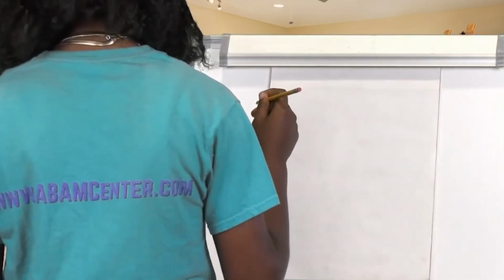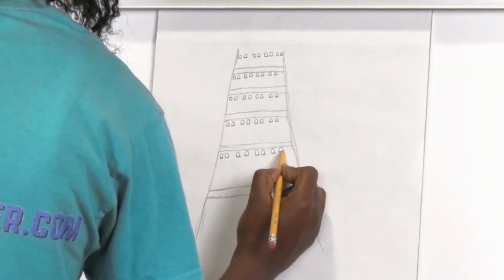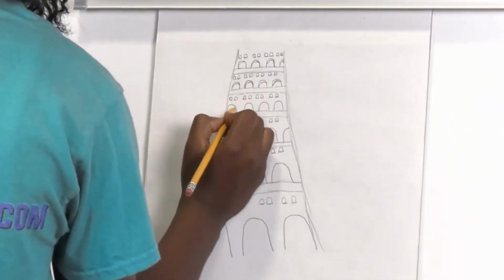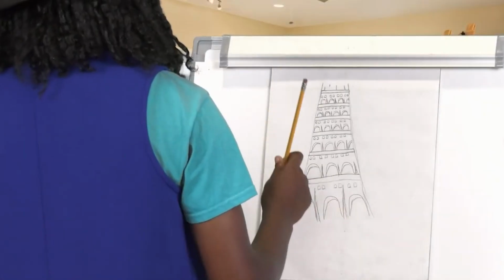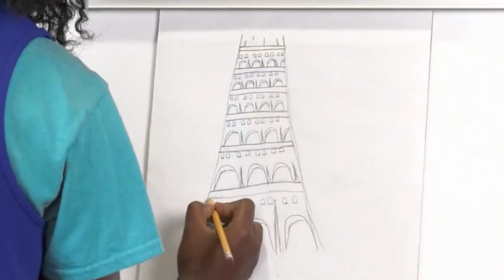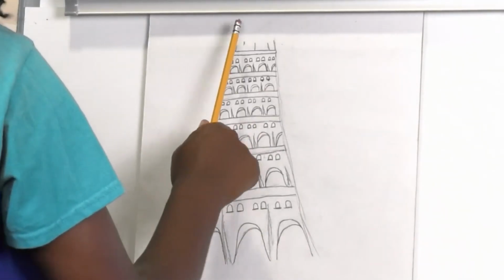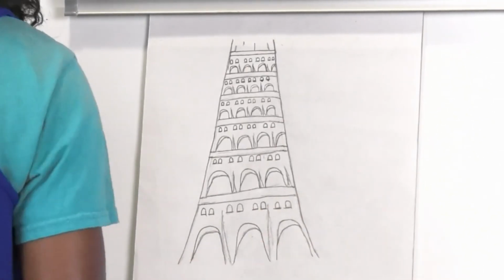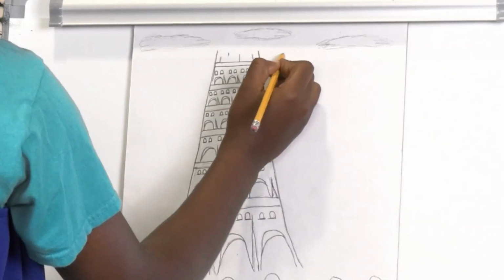How To Draw the FIRST Skyscraper in History! (Easy Tutorial)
🎨 WORD TO THE STREET — How to Draw the FIRST Skyscraper Ever Built!

Today, Mr. Eli and Miss Zoe is showing you how to draw the Tower of Babel — the first skyscraper in human history!

This easy step-by-step drawing tutorial is perfect for beginners, kids, or anyone who loves drawing Bible stories.

In this video you’ll learn:
✨ How to draw the Tower of Babel with simple shapes
✨ How to draw ancient buildings easy
✨ How to draw Bible stories step-by-step
✨ How the Tower of Babel became history’s first skyscraper
✨ Fun Word to the Street storytelling with Mr. Eli

This video is designed to be fun, fast, beginner-friendly, and viral-ready to help your art channel grow through easy Bible drawing tutorials.

📌 Catch Word to the Street Tuesdays at 2 PM CST — Let’s gooooo!
👍 LIKE if you want more Bible drawing tutorials
💬 COMMENT “Next drawing: _____?”
📲 SHARE with someone who loves art + Bible stories